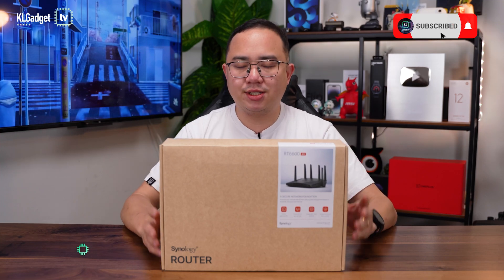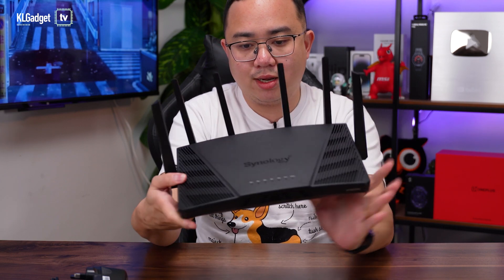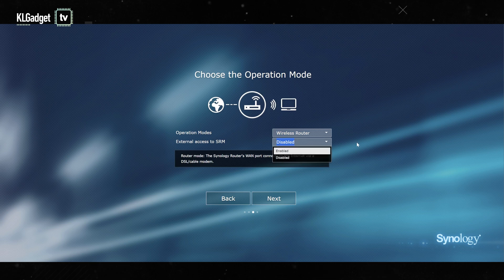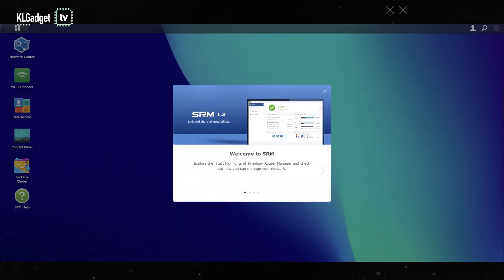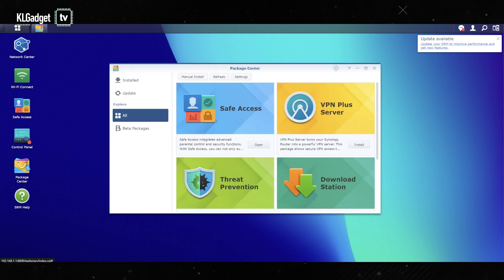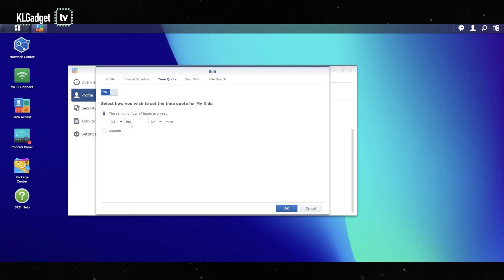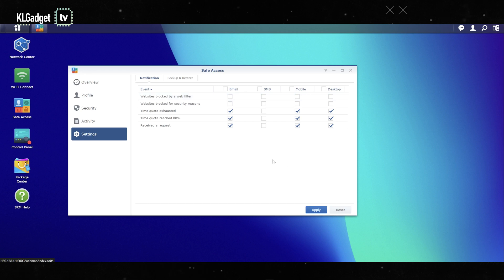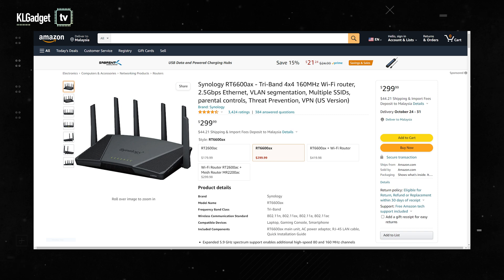Synology RT6600ax Unboxing Review: A WiFi 6 Router with NAS software!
At $300 (RM1395), the Synology RT6600ax is one of the best WiFi 6 routers when it comes to performance and features, the big deal here is Synology's feature packed SRM operating system, which works similarly to the company's DSM operating system that lets you expand features and has a full suite of network monitoring features.

Where to buy Synology RT6600ax

Chapters
0:00 Intro
1:28 Unboxing
2:03 Synology RT6600ax Hardware Tour
3:57 Setup
7:00 SRM Software Tour
15:00 File Transfer Speed Test over WiFi 6
16:00 500Mbps Speed Test on Phone
17:07 Final Thoughts